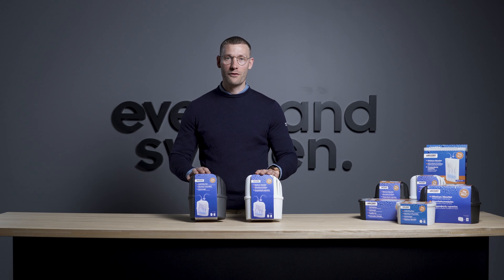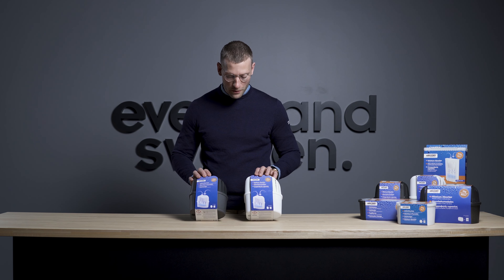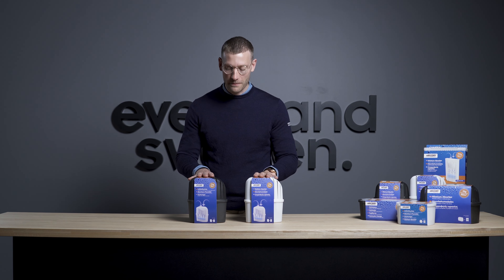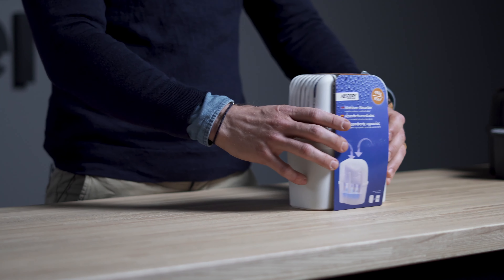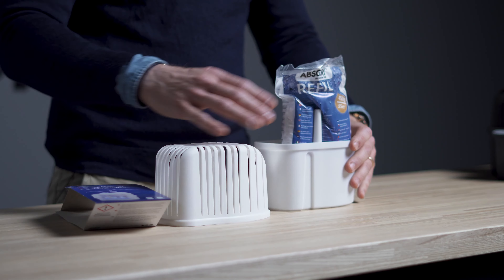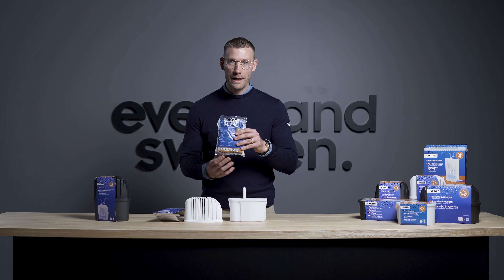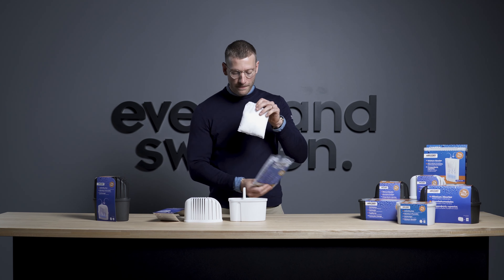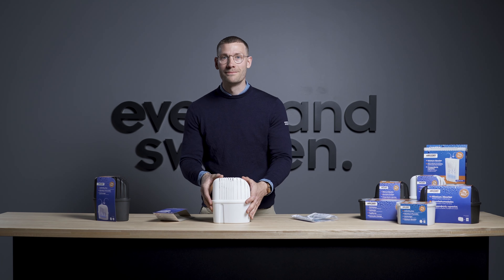ABSODRY - Classic moisture absorber 450g EN